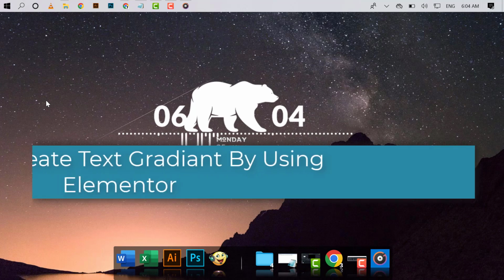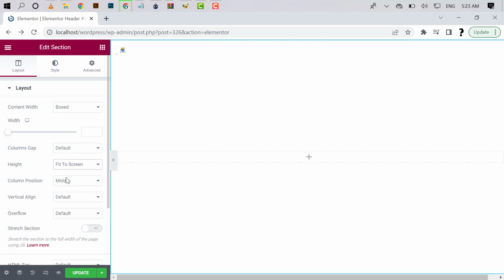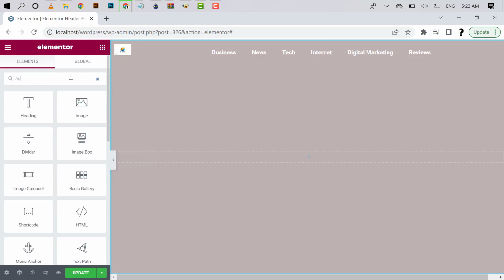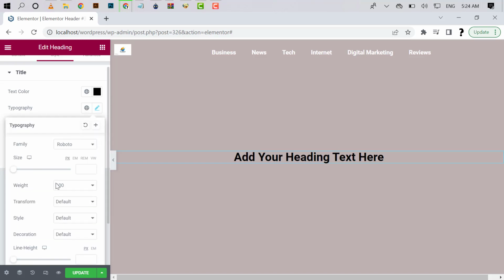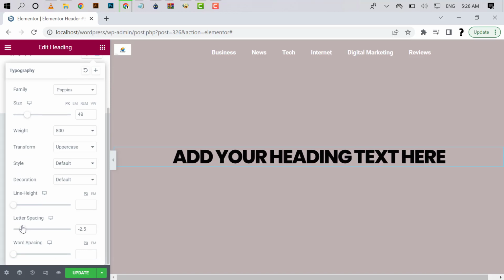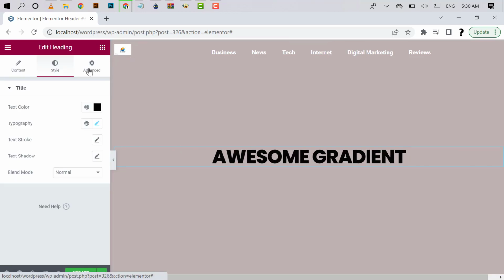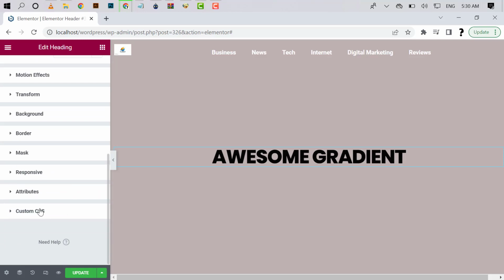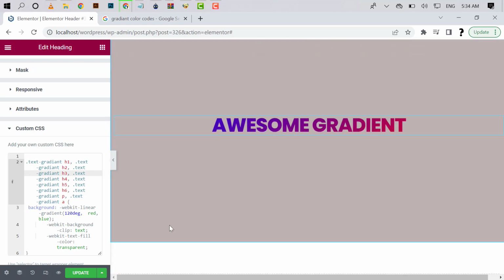Elementor Text Gradient | Apply Gradiant On Text Without Addons In WordPress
In This Video Elementor Text Gradient | Apply Gradiant On Text Without Using Any Additional Plugin In WordPress Is Defined